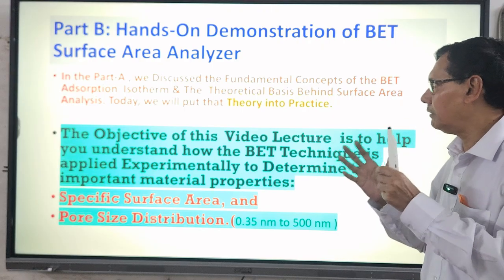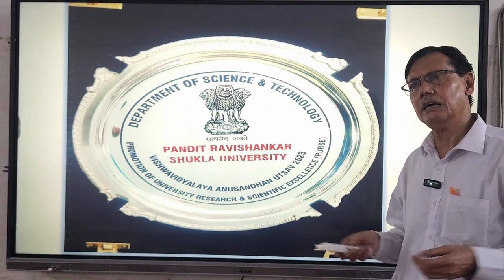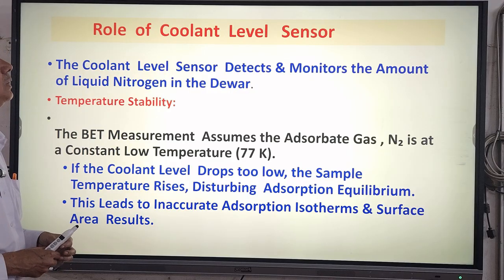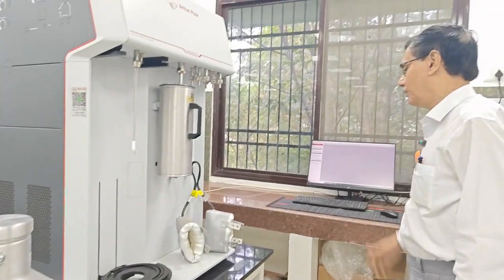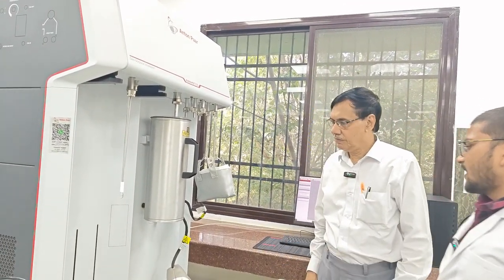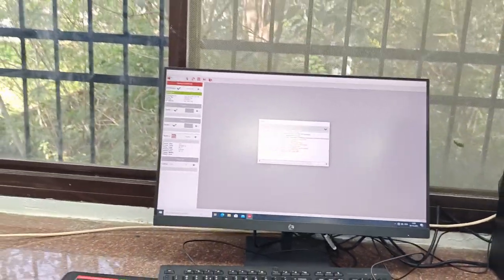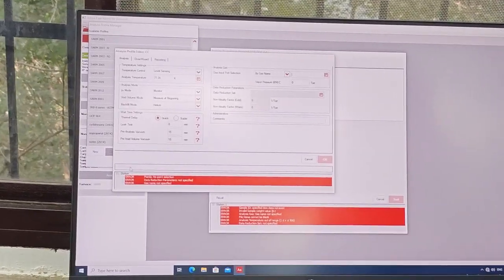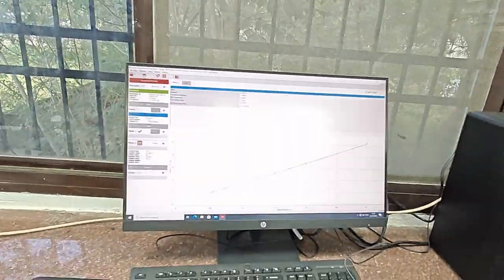Demonstration of BET Surface Area Analyzer for Determination of Specific ...by Prof. Kallol K. Ghosh